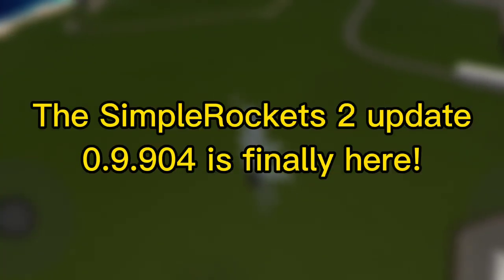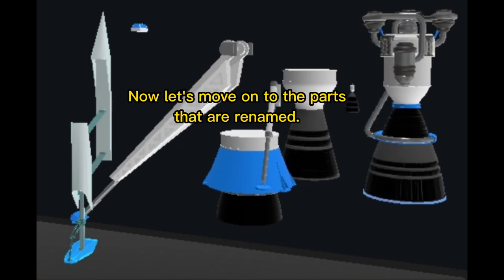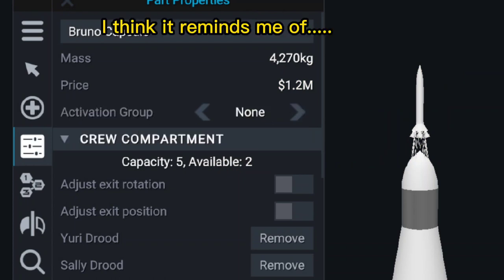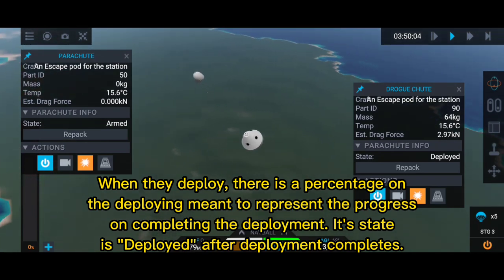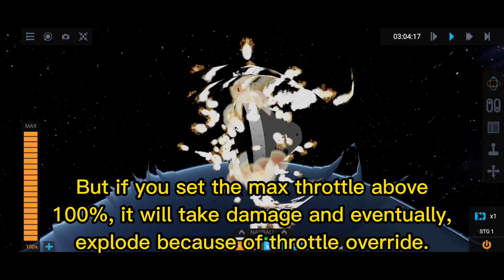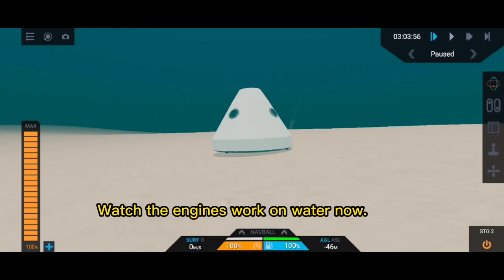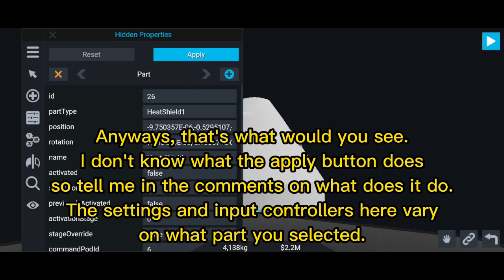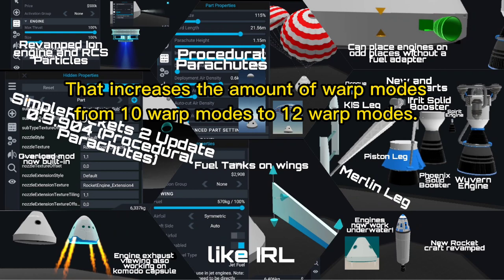SimpleRockets 2 updates today: 0.9.904/0.9.906 | Super Big Update! | Ced and Ross Space Agency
Well, here's what's new with the new update of SimpleRockets 2: 0.9.904. There are so many new features like landing legs being more procedural, parachutes being fully procedural, new and renamed parts, new monopropellant engine, minor changes on order of parts, Overload being built-in to the game and so much more! And now I know apply button in overload is to save changes.
Timestamps:
Intro: 00:00
1. New and Renamed Parts: 01:08
1.3. Viewing Engine and RCS Exhausts now possible! (I know I forgot the parachutes can be viewed deployed too but it can be viewed deployed): 02:40
1.5. Ion Engine and RCS exhausts revamped: 03:01
2. New Rocket Revamp: 03:24
2.3. Stock Rockets Revamp: 03:31
2.5. Engines can be put on the side of fuel tanks without fuel adapters now!: 04:39
3. Procedural Parachutes: 04:57
3.5. New Parachute States: 05:23
4. Max Throttle Setting: 07:03
5. Can Resize Parts without Tinker Panel now: 07:31
5.3. New Vizzy Event: 07:59
5.5. Vizzy Program and some electrical parts now really depend on electricity to work: 08:19
6. Wings have Fuel Tanks!: 08:49
7. Engines Work Underwater Now!: 09:01
8. Overload is now built-in!: 09:37
9. Part Connections Tool now has its own tool icon: 12:02
Credits: 13:00
Outro: 13:40
There may be some editing mistakes but enjoy the update video! Also we have 2 new warp modes now that make it 12 warp modes now. These new warp modes are 20x faster than the last warp mode in previous versions. There are updated logos on some tutorials. The SimpleBeast also has a lander inside. And for the overload part, old overload looked nothing like the new one. In number 2.5, it wasn't 2019 that it started existing. It was at 2018 that it started existing.